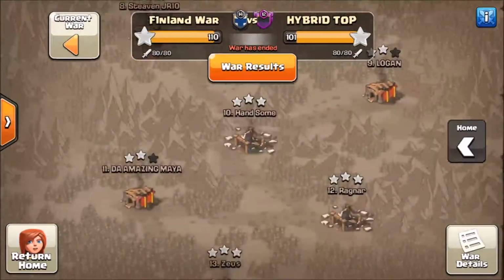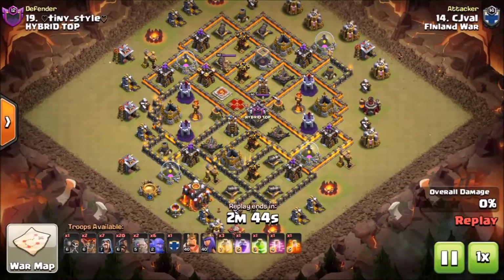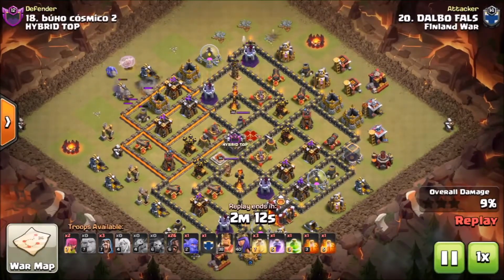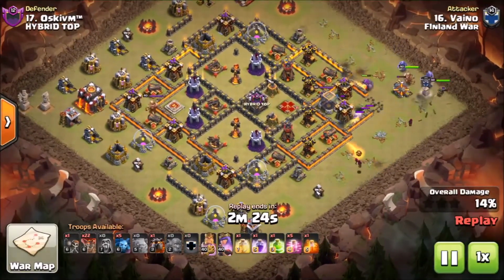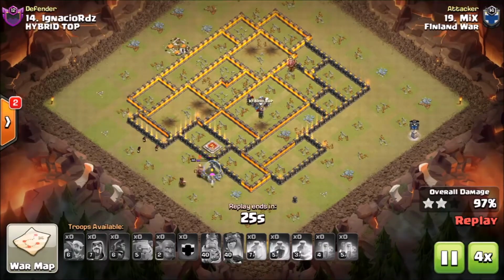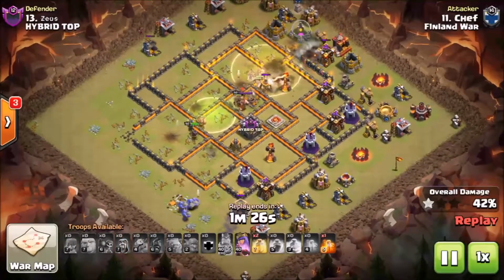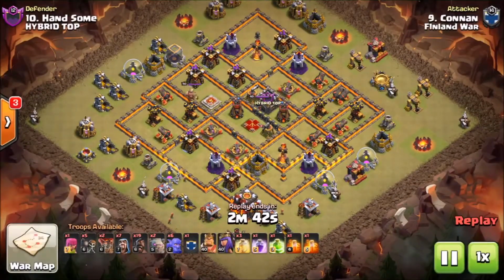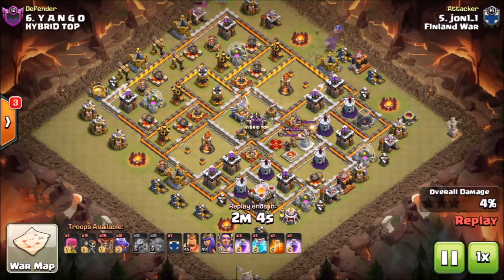NDL - F1nland War vs Hybrid Top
NDL Semi Pro Recap - F1nland War vs Hybrid Top